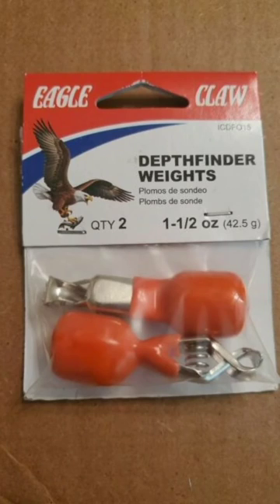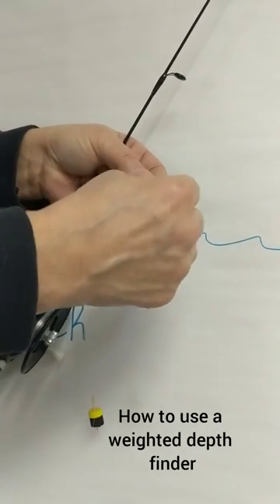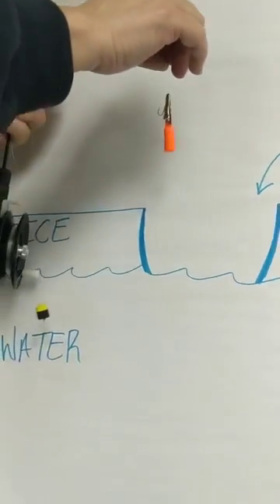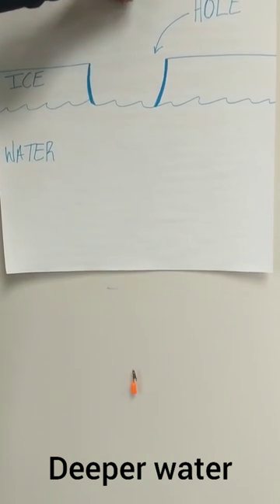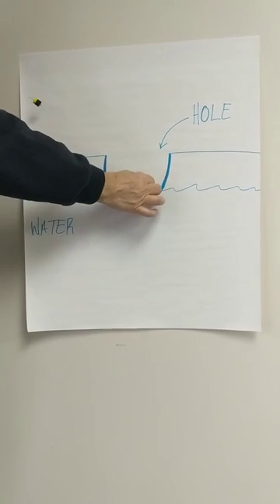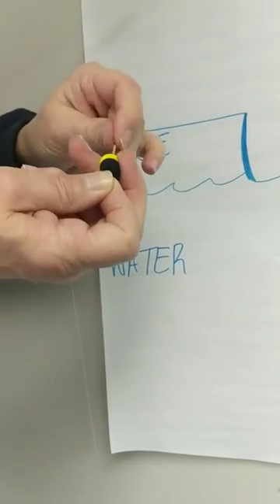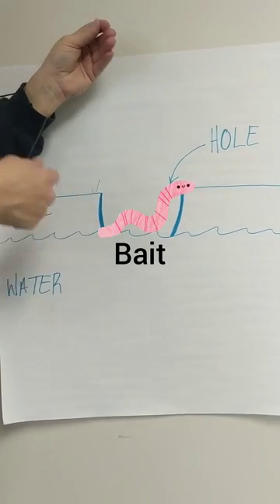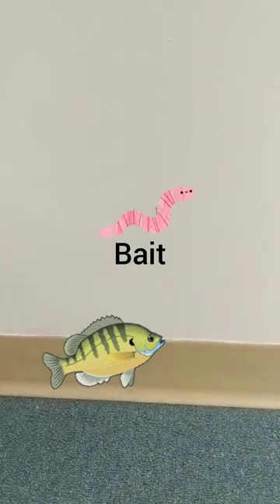How to Use a Weighted Depth Finder